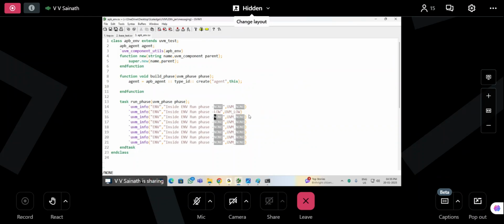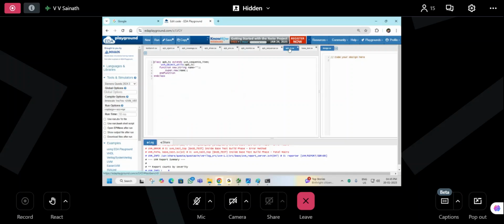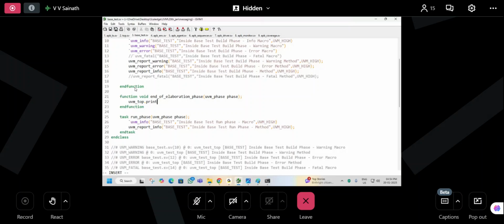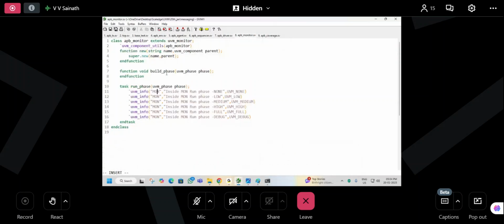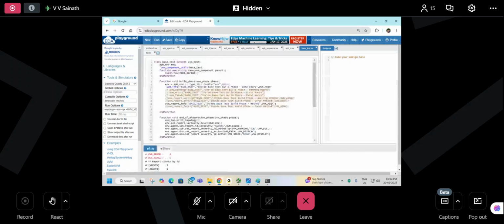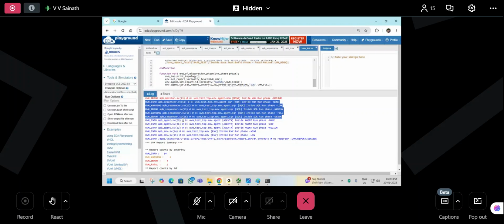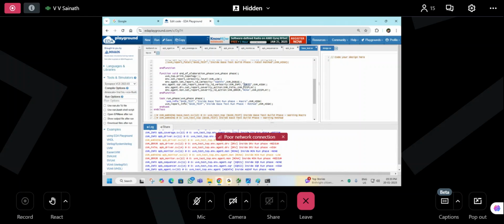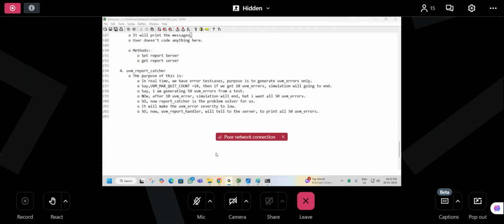apb code 2 uvm phases & report class 20 jan 2025